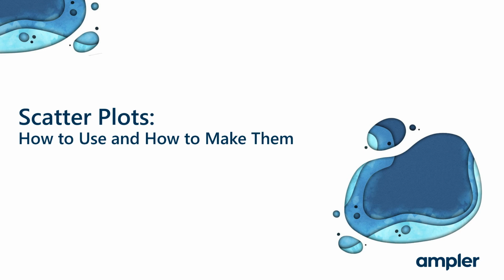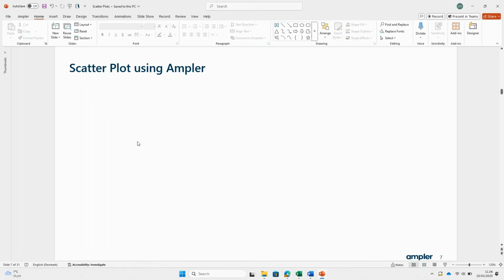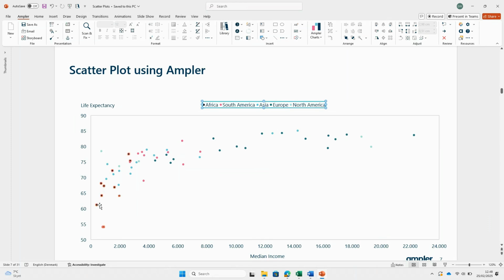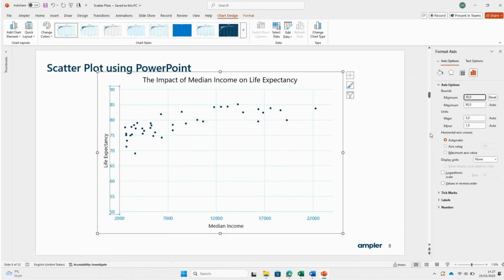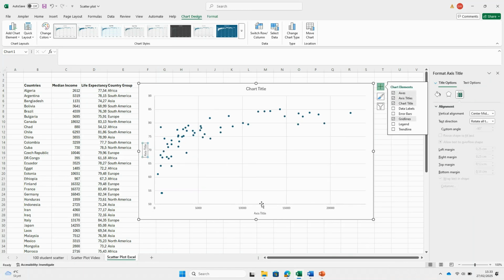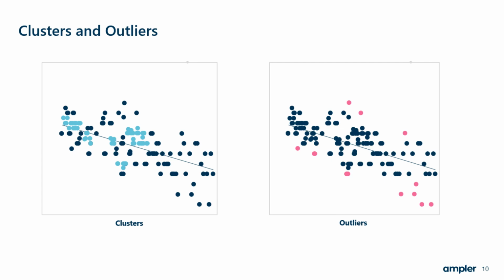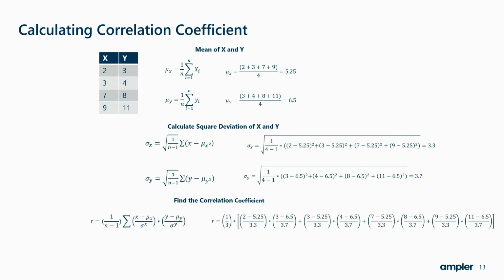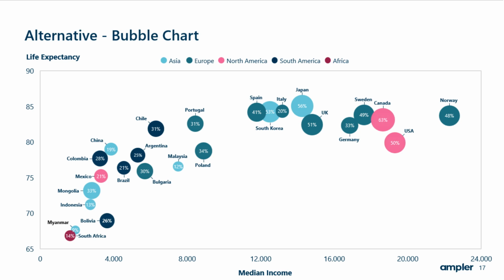How to Create and Analyze Scatter Plots in PowerPoint & Excel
📊In this  video, we'll walk through how to create scatter plots using Ampler, PowerPoint and Excel. Helping you create effective Charts!  We'll discuss best practices, pros & cons, alternatives and how to analyze these charts as well.

Video Chapters:
0:00: Introduction
0:19: What is a scatter plot?
0:58: Use case: Median income effect on life expectancy
2:11: Use case: Education scatter plot
3:00:  Scatter plot general guide
7:44:  Scatter plot in PowerPoint
11:40: Scatter plot in Excel
14:28: How to analyze scatter plots
15:08: Clusters & outliers
15:55: Correlations
17:56: Calculating the correlation coefficient
19:00: Best practices
19:44: When to use and when not to use a scatter plot
20:13: Alternative 1: Density plot
21:48: Alternative 2: Bubble chart
22:25: Conclusion

📌What You'll Learn:
✅How to create scatter plots in with Ampler, PowerPoint and Excel.
✅Different use cases
✅Best practices, pros & cons of scatter plots
✅How to analyze them including how to calculate correlation coefficients

📈Whether you work with business reports, school or just want to learn how to make scatter plots, this tutorial will help you make your charts look professional and  insightful.

XZYCT46CDONDJVTK